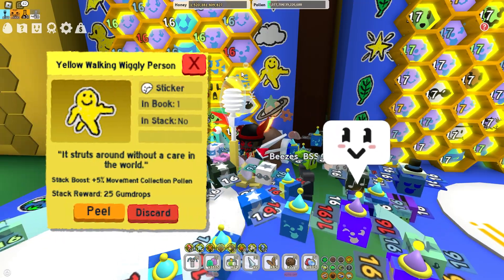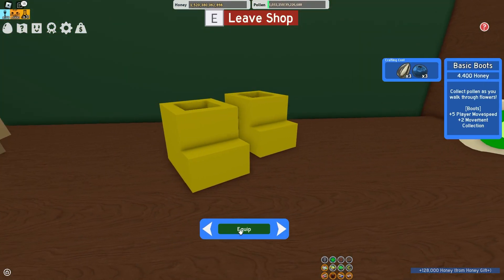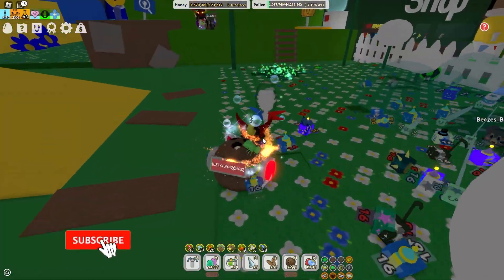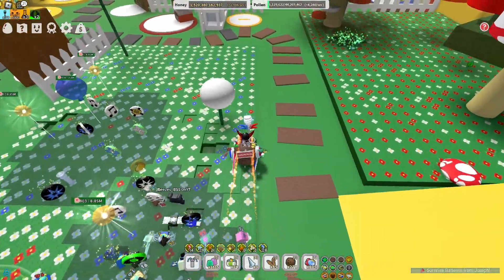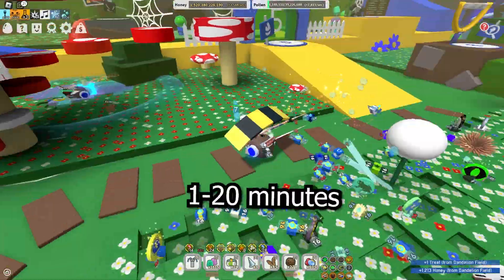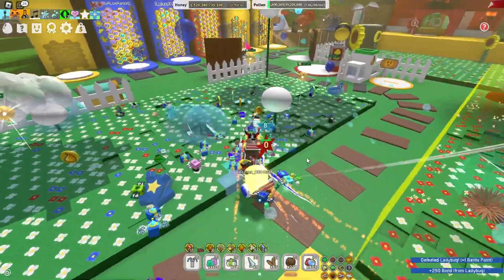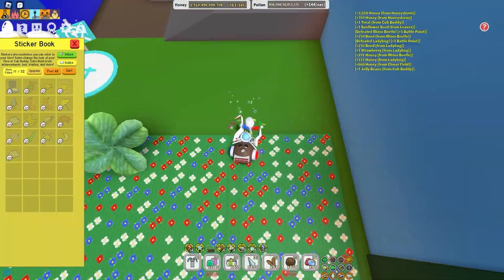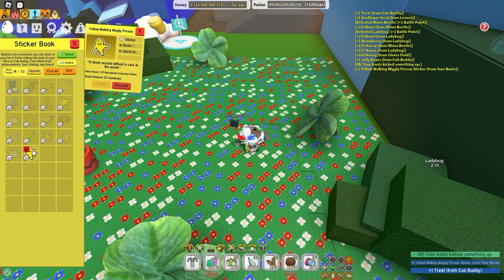HOW TO GET THE *YELLOW WIGGLY PERSON* STICKER IN THE NEW BEESWARM UPDATE (Sticker Update)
Let me know if this helped you in the comments and if you have any questions!

In this video I teach you how to get the yellow wiggly person sticker that not many know about!

For any inquiries or concerns contact "beezes" on discord.